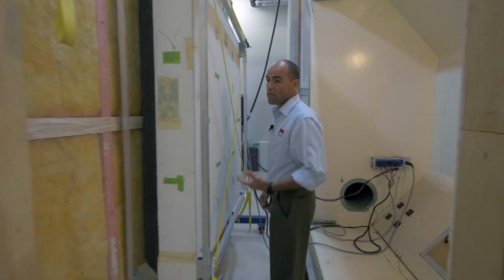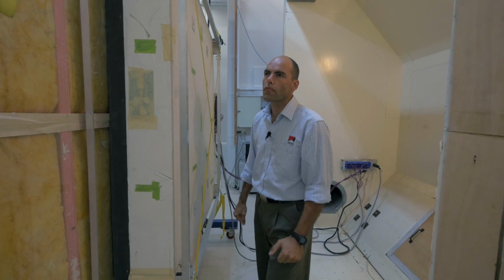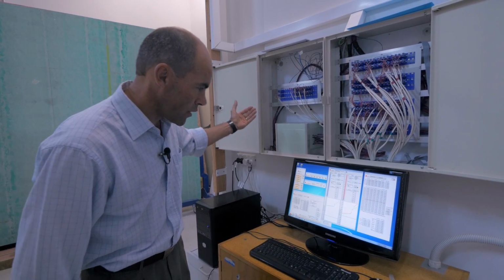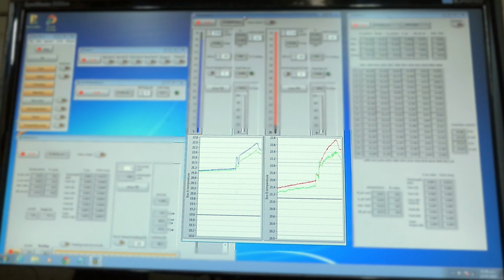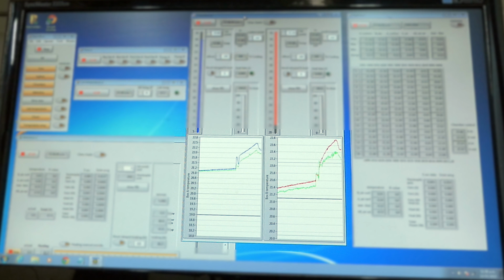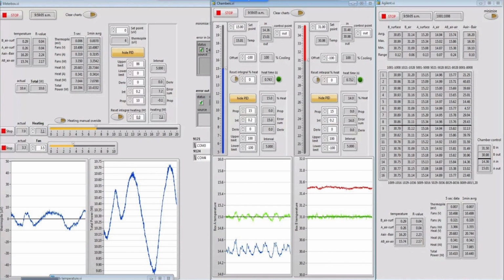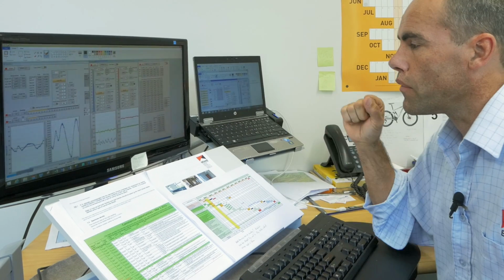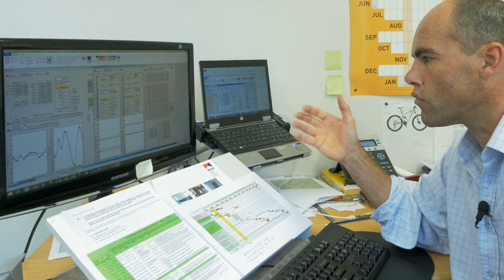BRANZ ScienceTalk: Guarded Hotbox (2015)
John Burgess, BRANZ Senior Scientist, explains how the Guarded Hotbox is used to measure thermal performance.